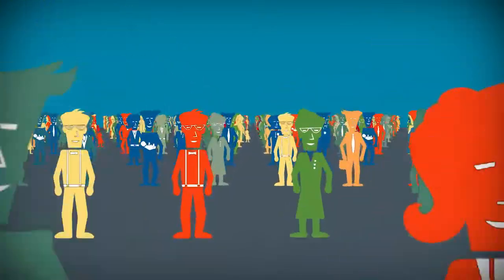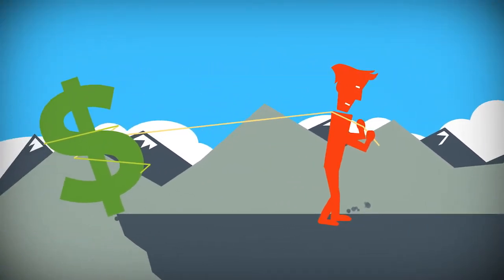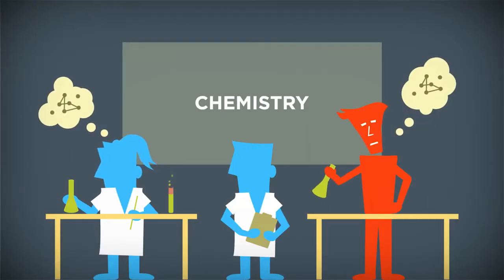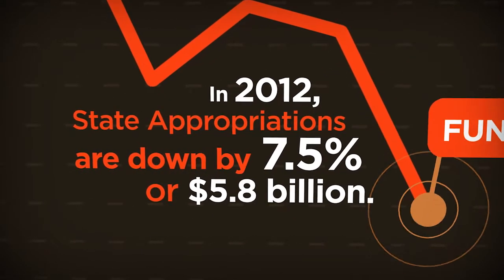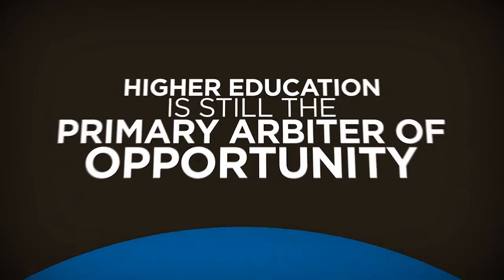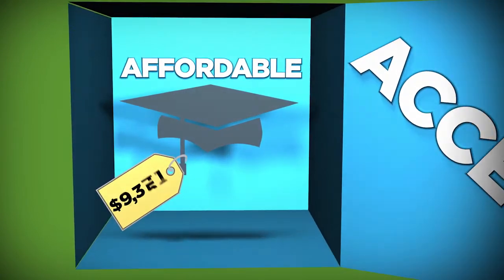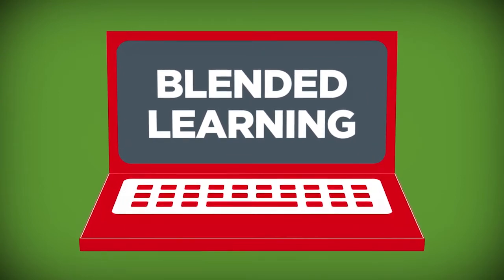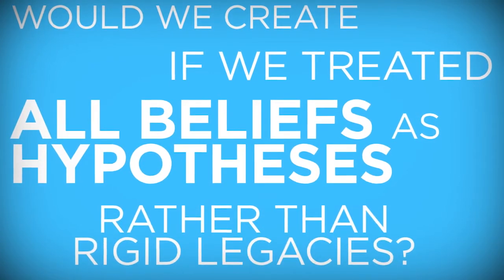Changing the Game in Higher Ed IT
Education changes lives and societies, but can we sustain the current model? In this video, find out how new models and new technologies allow us to rethink many of the premises of education.